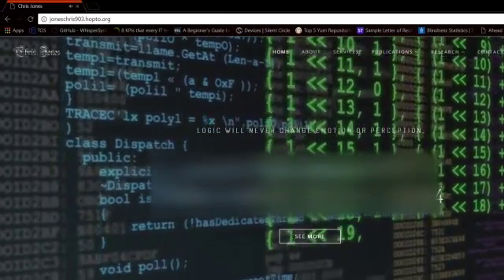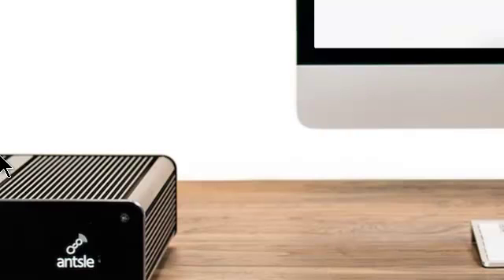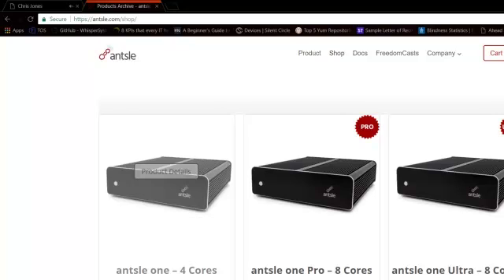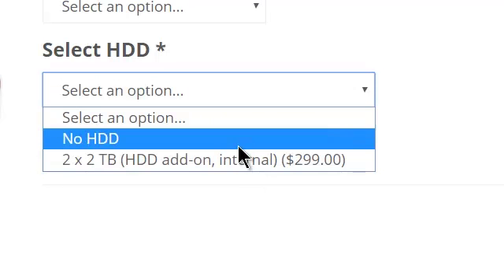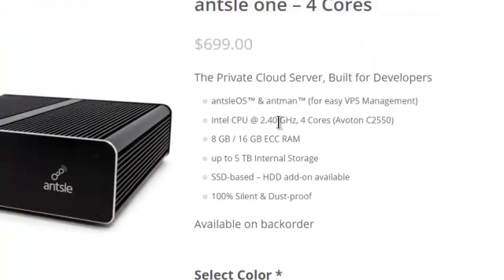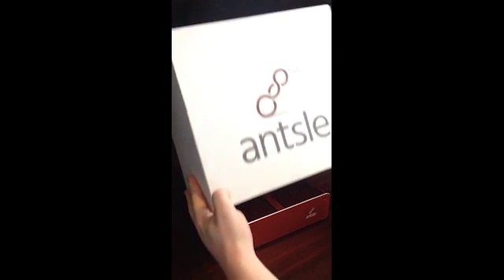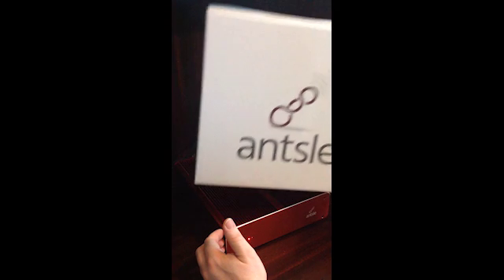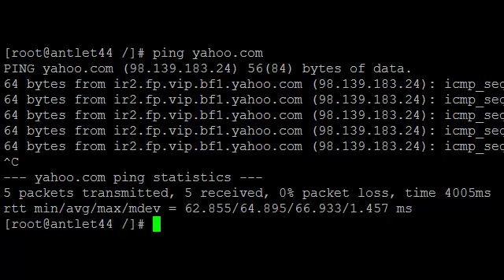Antsle Personal Cloud server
No more worrying about a higher hosting bill when launching a new virtual server? Your own antsle Private Cloud Server lets you run 100+ VMs & Containers at the same time.